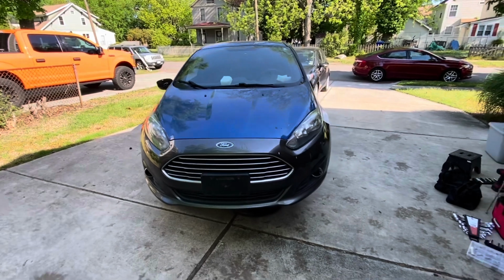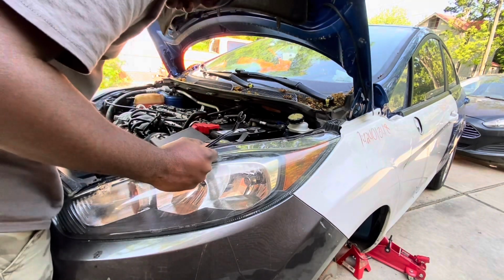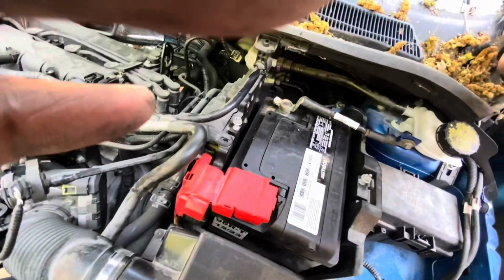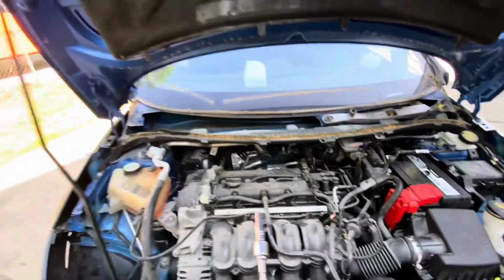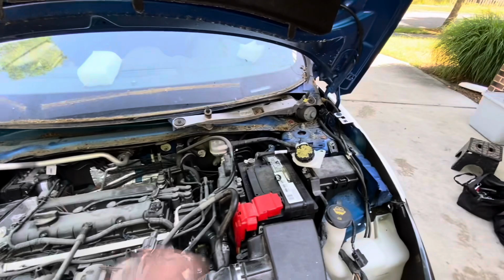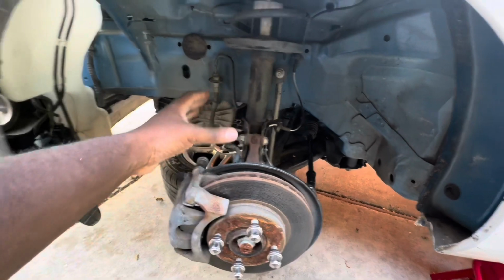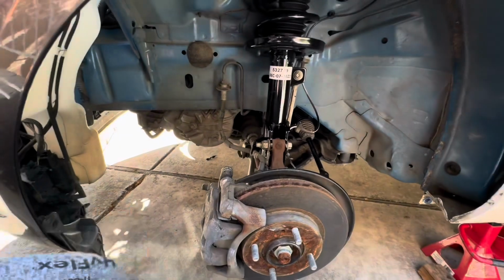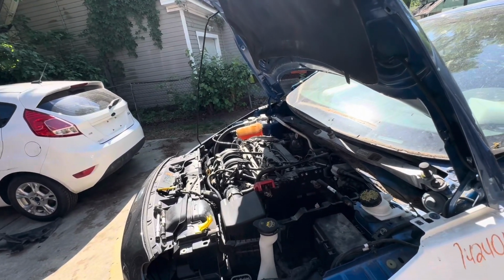Ford Fiesta Front strut replacement